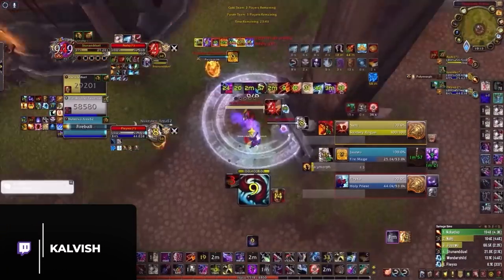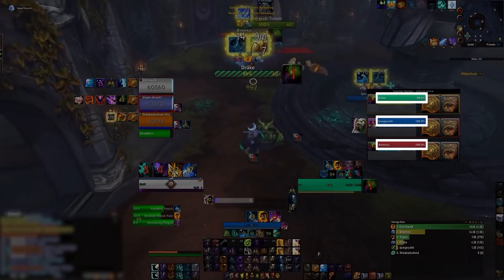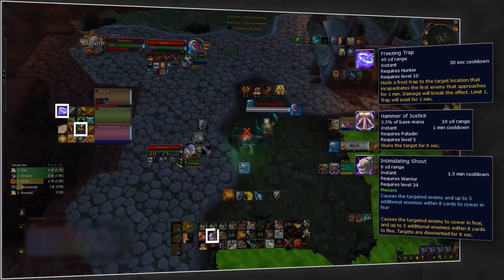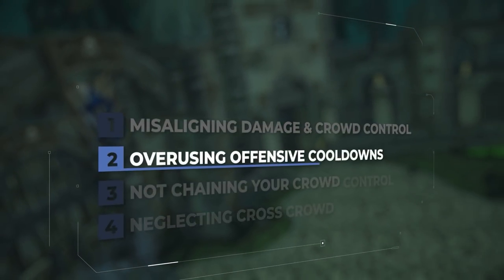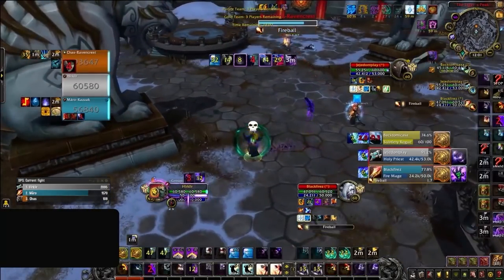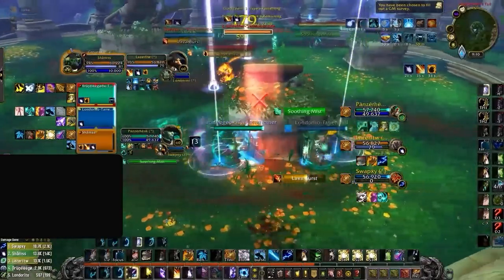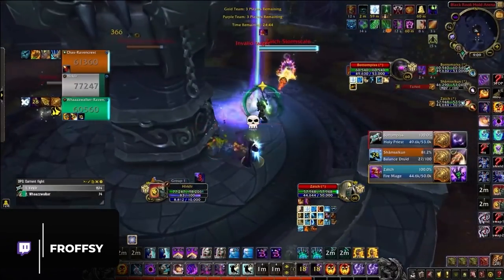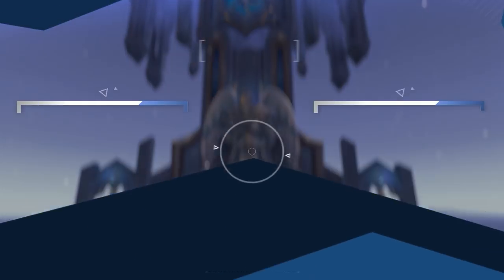GAME LOSING MISTAKES: Stop Messing Up Your Setups! - Skill Test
0:00 - Intro
0:39 - Misaligning Damage & CC
5:25 - Overusing Offensive Cooldowns
6:57 - Not Chaining CC
9:12 - Neglecting Cross CC
12:15 - Outro

Concepts: 9.1,9.1.5,9.2,wow best class, wow best pvp class, world of warcraft,wow,battle for azeroth,bfa,shadowlands,wow guide,wow pvp,world of warcraft gameplay,wow 8.3,wow shadowlands,8.3,asmongold,bellulargaming,asmongold tv,bellular,madseasonshow,taliesin and evitel,bellular news,wow bfa,wow arena,wow beginners guide,arena pvp,wow 3v3 arena,wow 2v2 arena,wow pvp guide,bgs,xaryu,dalaran gaming,esfand,savix,asmongold reacts,hirumaredx,destruction warlock,fire mage,assassination rogue,mistweaver monk,holy paladin,disc priest,demon hunter,shadow priest,arms warrior,windwalker monk,resto druid,resto shaman,unholy death knight,ele shaman,survival hunter,feral druid,ret paladin,balance druid,frost death knight,arcane mage,affliction warlock,beast mastery hunter,demonology warlock,enh shaman,frost mage,fury warrior,holy priest,outlaw rogue,marksmanship hunter,subtlety rogue,wow best class,wow best pvp class,world of warcraft,wow,shadowlands,wow guide,wow pvp,wow shadowlands,asmongold,wow arena,arena pvp,wow 3v3 arena,wow 2v2 arena,wow pvp guide,bgs,wowhead,holy paladin,shadowlands tier list,shadowlands caster tier list,wow tier list,pvp tier list,shadowlands pvp,shadowlands classes,best shadowlands class,shadowlands pve,shadowlands healer tier list,best shadowlands healer, shadowlands melee tier list, melee tier list,9.0,sinful gladiator,gladiator,duelist,rival,challenger,combatant,lfg,looking for group,group finder,solo queue,9.1.5,9.2,noob,crowd,control,rmp